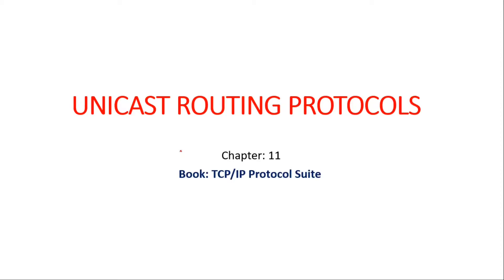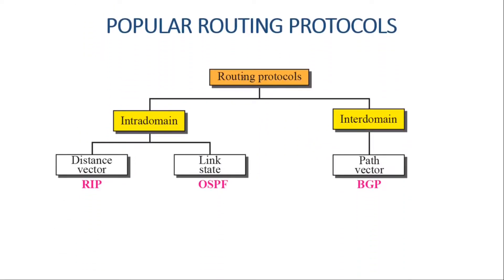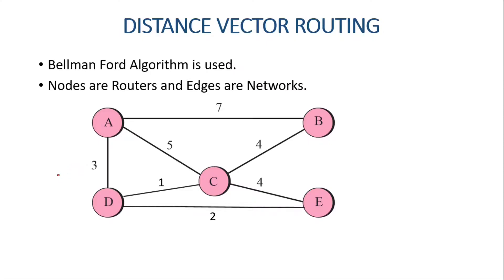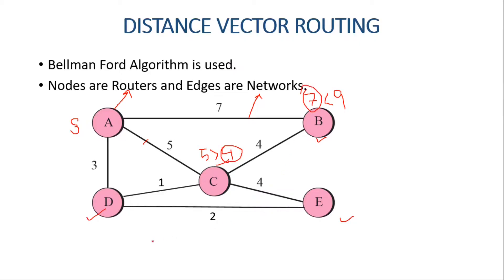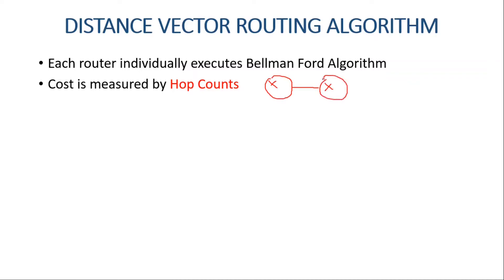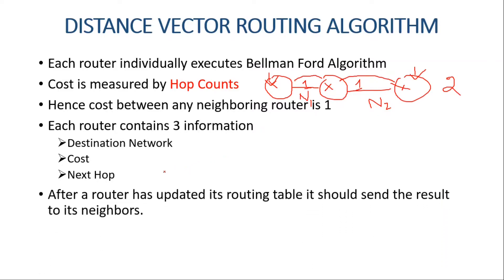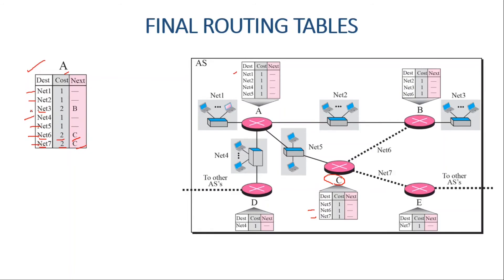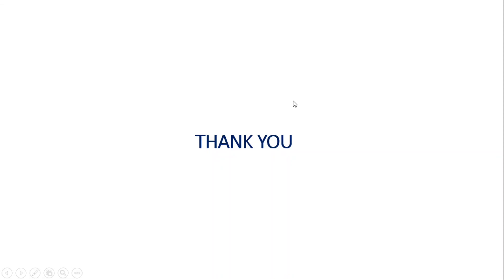Unicast Routing Protocols: Distance Vector Routing with Bellman-Ford Algorithm Explained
In this video we take a look at:
⚫ Unicast Routing Protocols
⚫ Autonomous Systems
⚫ Distance Vector Routing
⚫ Bellman-Ford Algorithm and Implementation
⚫ How to Update Routing tables using Distance Vector Routing
⚫ When to Update Routing Tables

Intro: (0:00)
Autonomous Systems: (1:23)
Popular Routing Protocols: (2:31)
Bellman Ford with Distance Vector Routing: (3:29)
Distance Vector Algorithm: (7:33)
Example of Distance Vector Algorithm: (8:44)
Sending Records from Router A to B: (10:20)
Rules for Updating Routing Table: (13:15)
Final Routing Tables: (14:19)
When to Update Routing Table: (17:41)
Outro: (18:18)